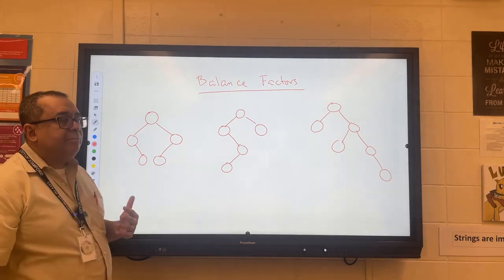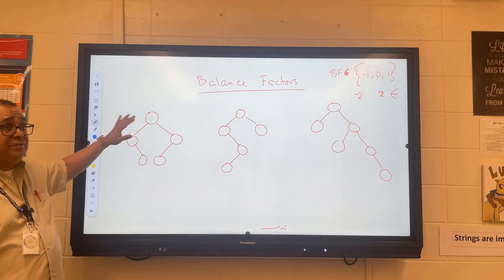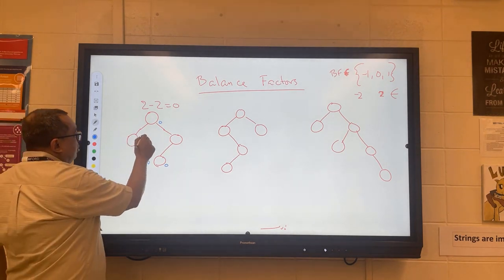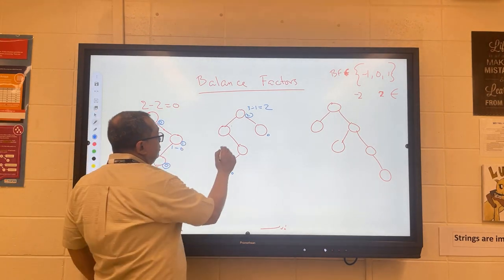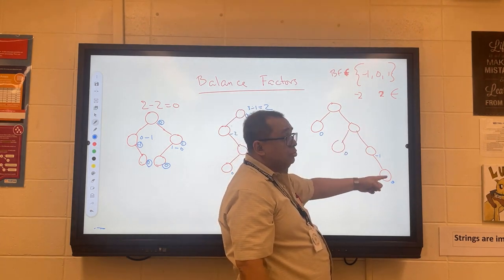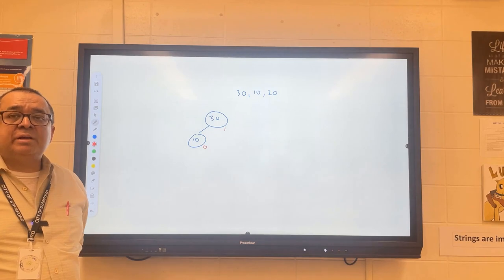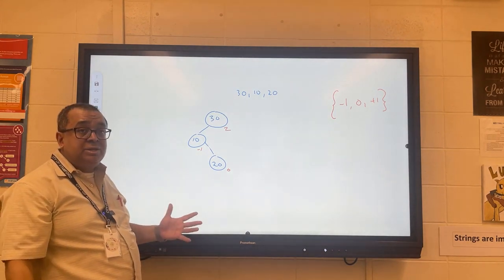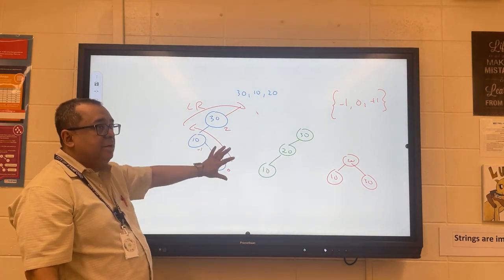DS 075: Using AVL Tree Balance Factors to Determine Rotations